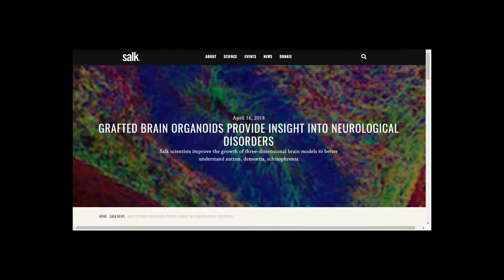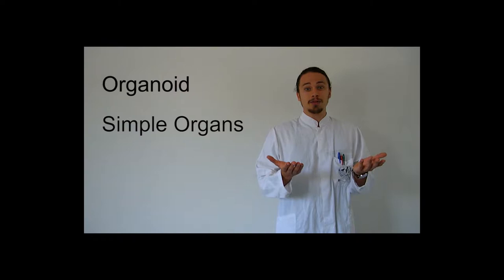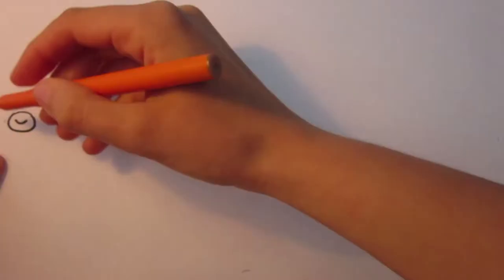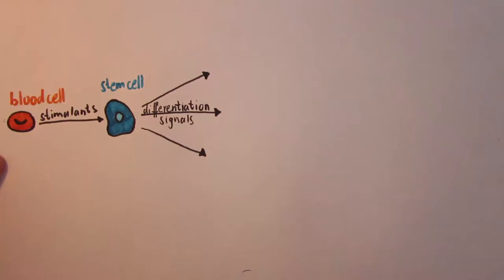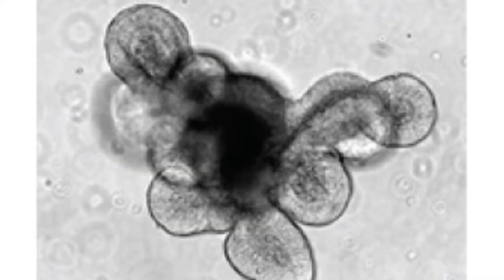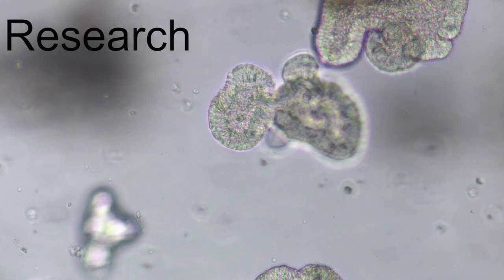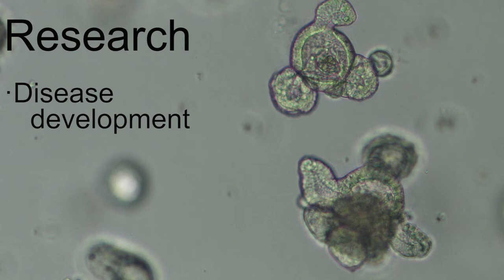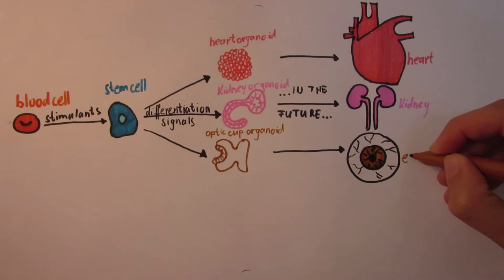Organoids Explained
In this short knowledge clip we delve into the world of organoids.
Public Science Communication course of Universiteit Utrecht.

Intro and outro music credits: けｍ SURF - Take Care